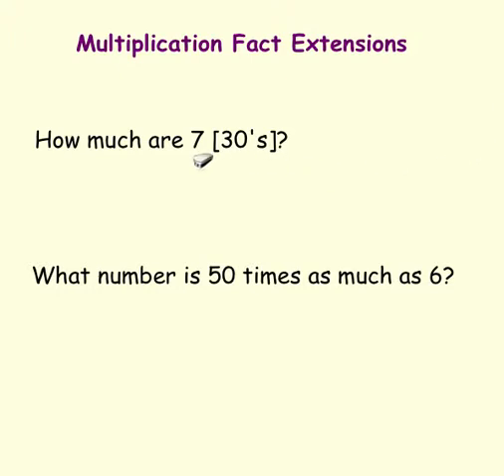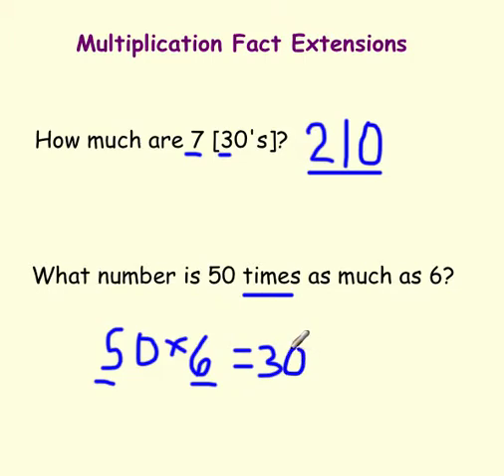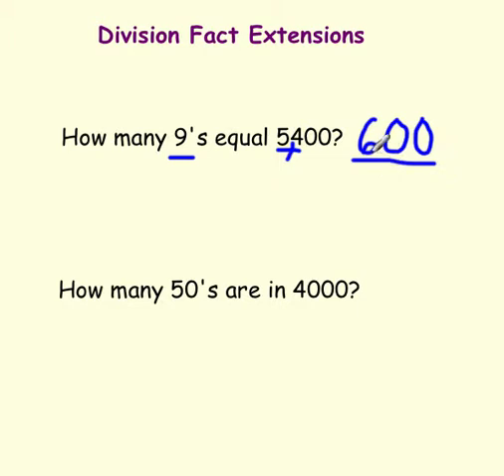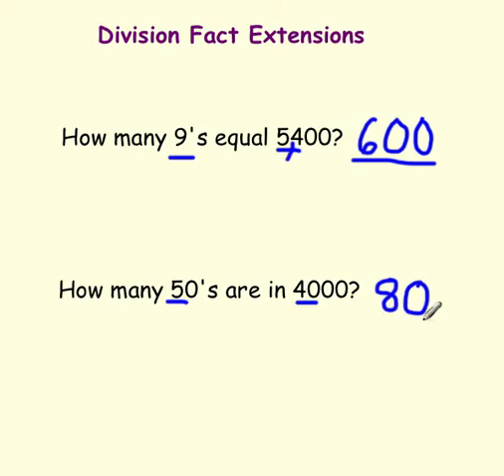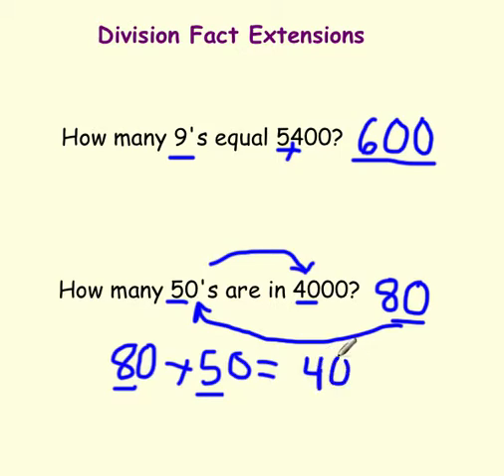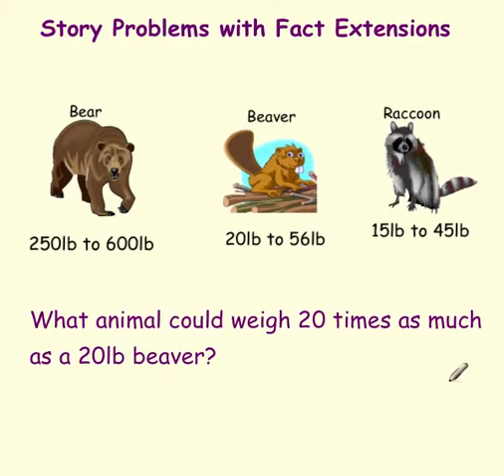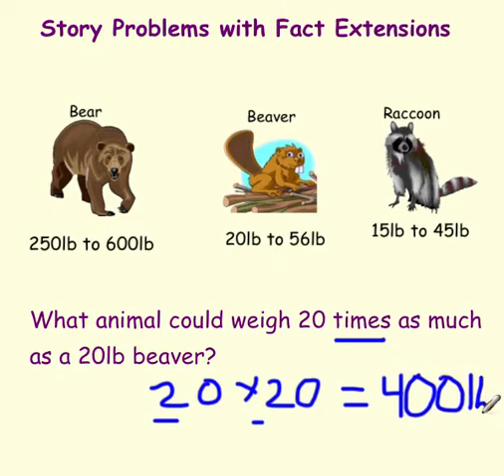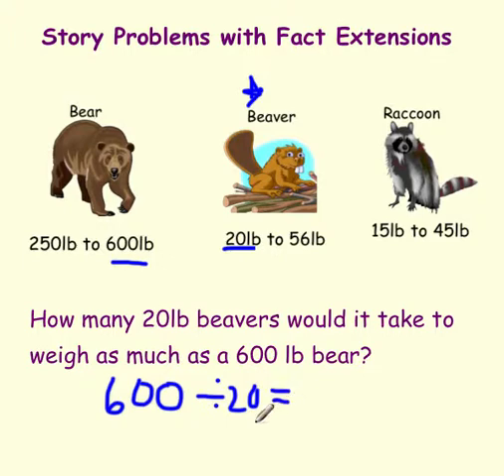9.1 multiplication and division with tens, hundreds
This video shows students how to use basic facts to multiply and divide larger numbers.